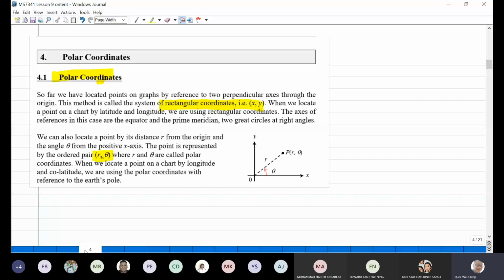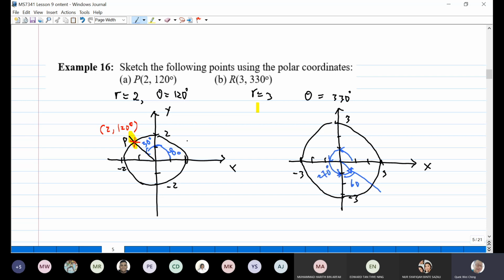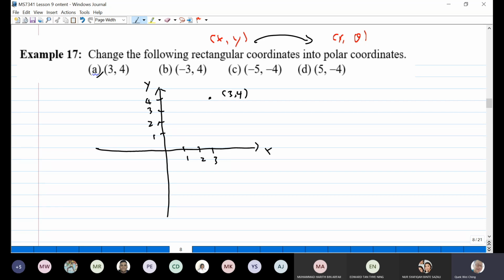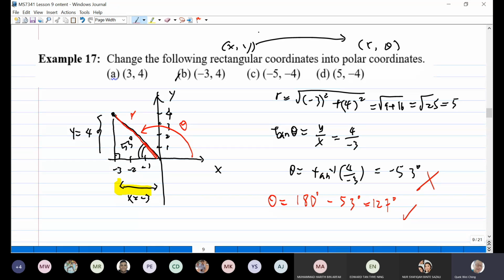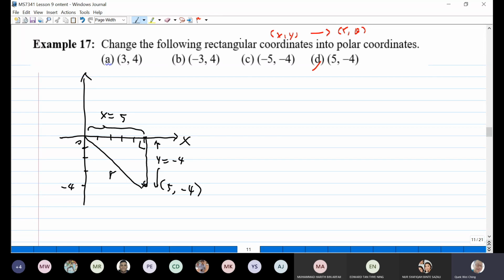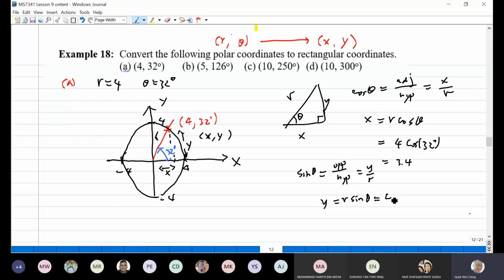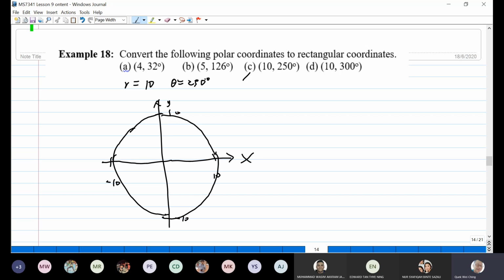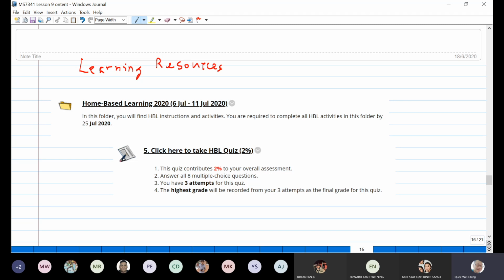Mathematics 2 Polar Coordinates and Rectangular Coordinates